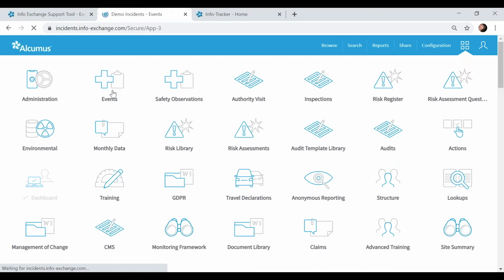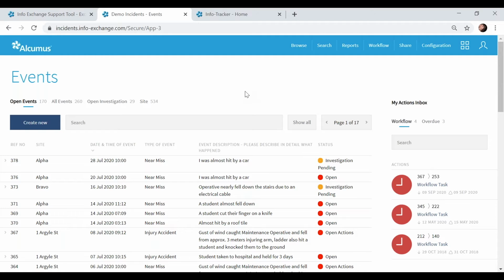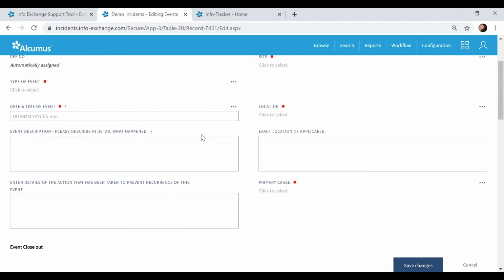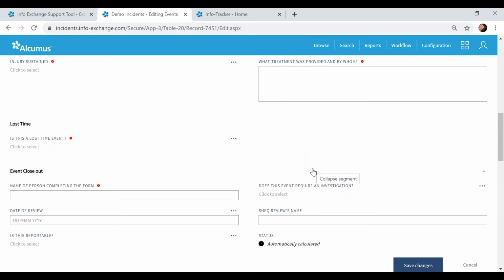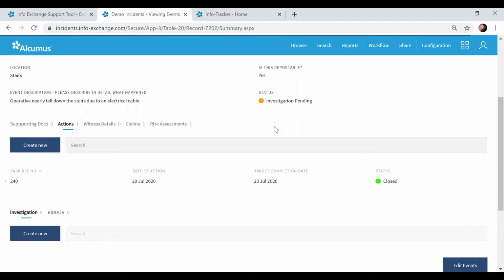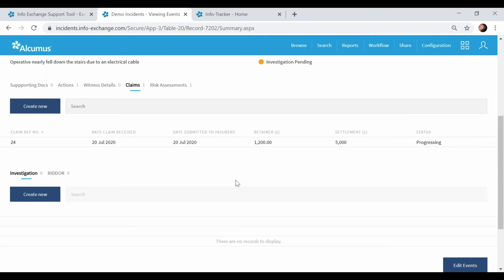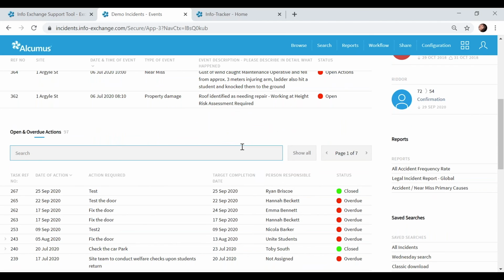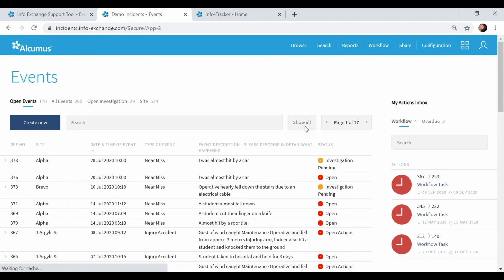Accidents and Incidents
This video describes the accidents and incidents features of the Alcumus e-permits safety management solution.